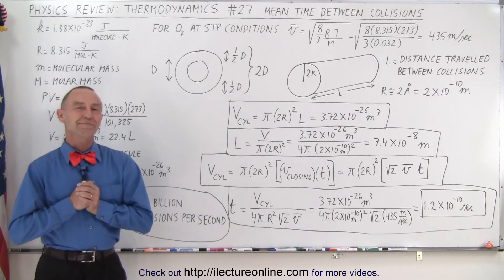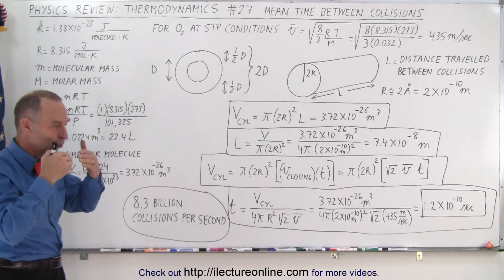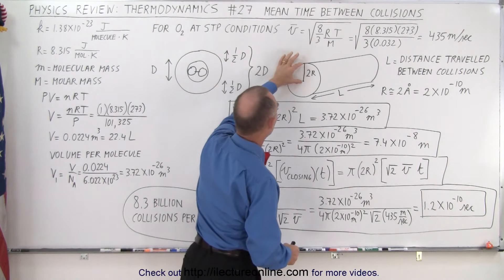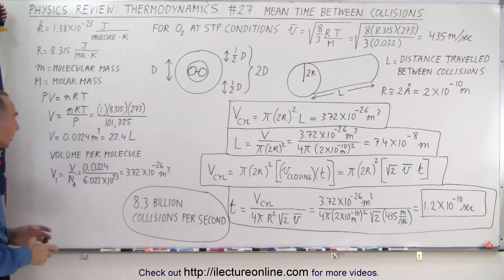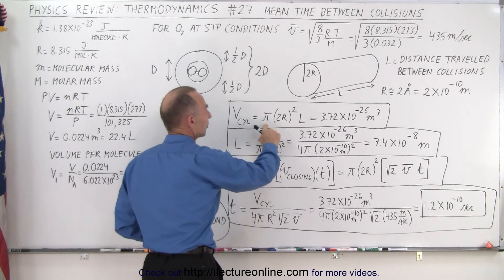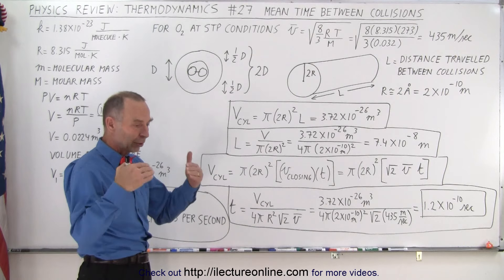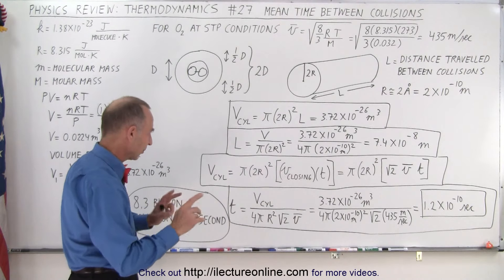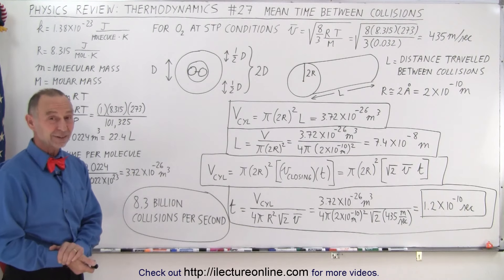Physics Review: Thermodynamics #27 Mean Time Between Collisions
We will calculate the Mean Time Between Collisions for an oxygen, O2, gas at STP conditions.

Title search on other plateforms:  Physics Review: Thermodynamics #26 Kinetic Energy Of A Gas Molecule

Title search on other plateforms:  Physics Review: Thermodynamics #28 Mean Free Path (Between Collisions)